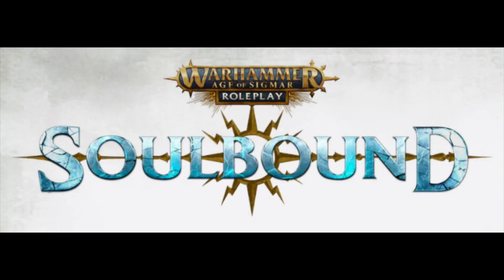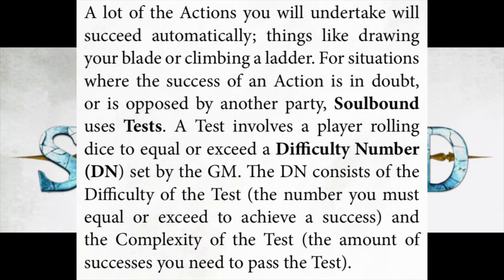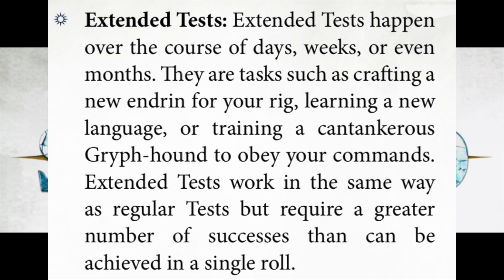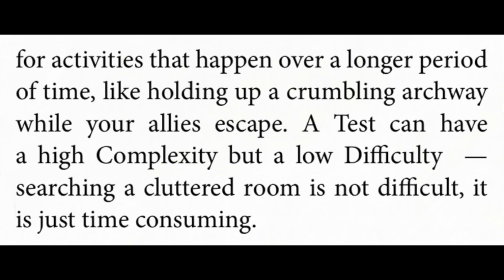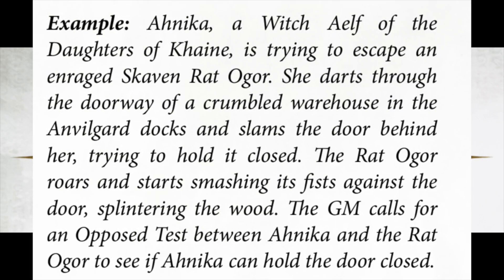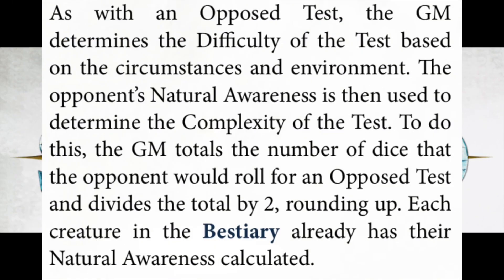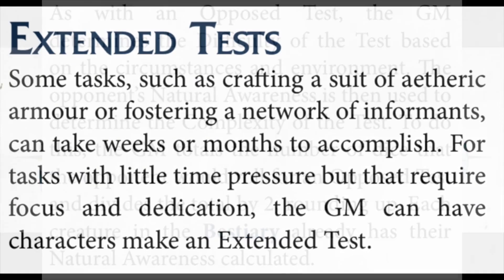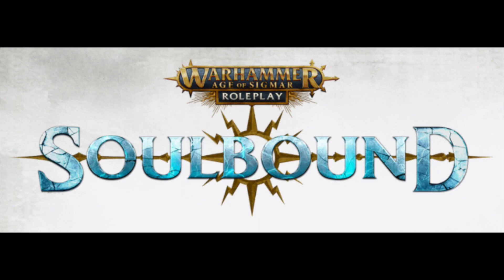Warhammer AoS: Soulbound - Tests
This Week's Warhammer Wednesday is back with Soulbound and taking a look at tests!
Tests form a pivotal part of any roleplaying system and those found in Soulbound are intuitive and quick to apply.

"Clash Defiant", "Final Battle of the Dark Wizards", "Lord of the Land", "Shamanistic", "Teller of the Tales", "Temple of the Manes", "Tempting Secrets", "The Chamber", “Summon the Rawk”, "Future Gladiator"